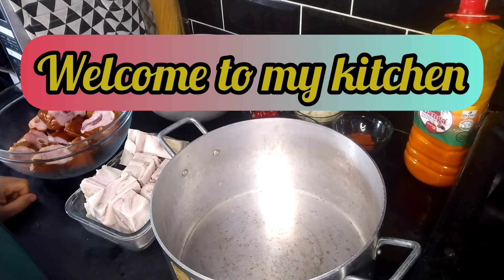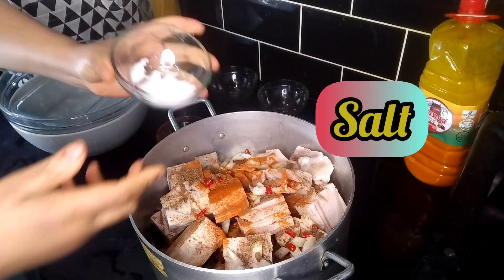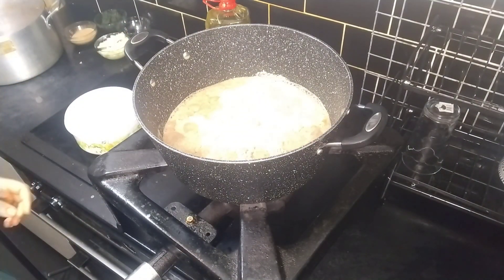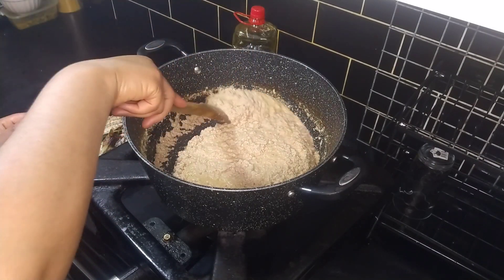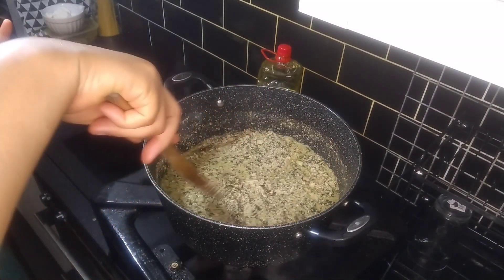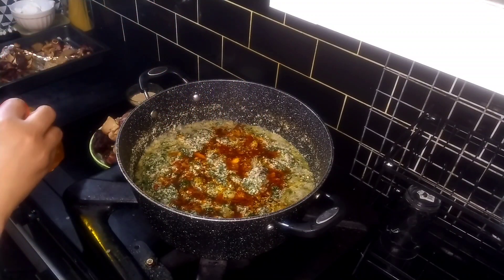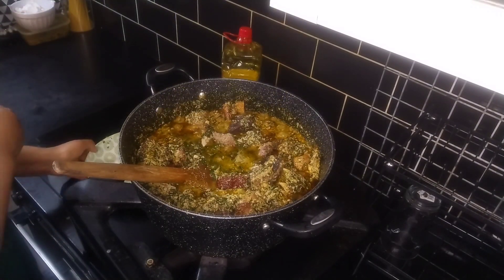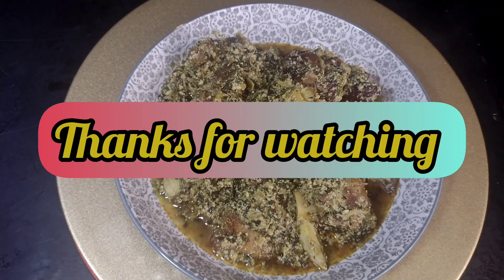My Non-Frying Egusi Soup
One of the ways I make egusi or ikon as the Efiks call it is the non-frying method which helps if you are a weight watcher.
Ingredients
Egusi seeds
Bitterleaf
Spinach
Palmoil
Onion
Pepper
Crayfish
Seasoning cubes
Beef, smoked turkey &  tripe or shaki
Grilled mackerel
Send me your comments and let us know if you enjoyed this method of cooking  egusi